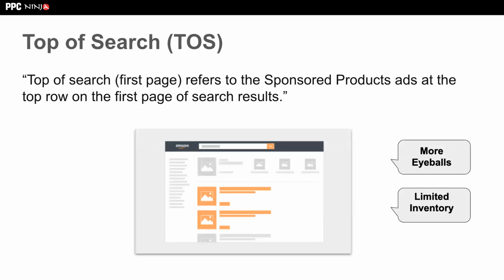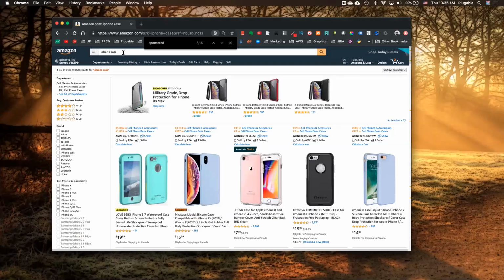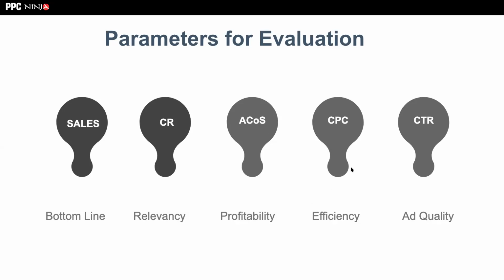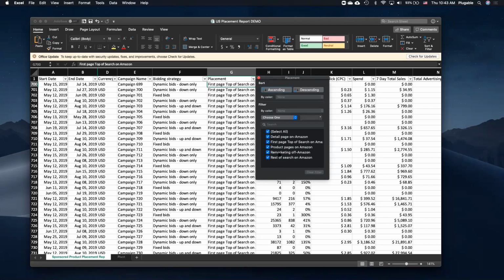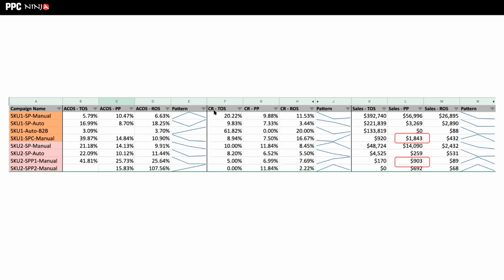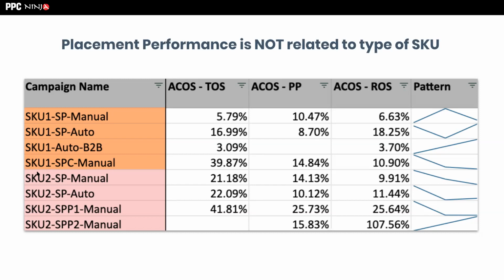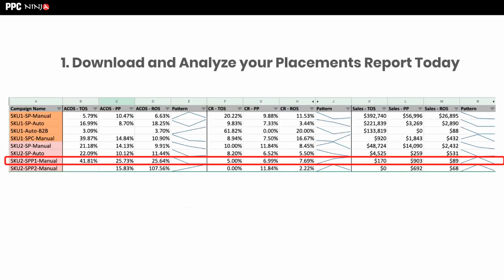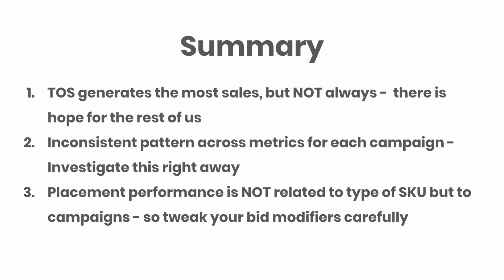Top of Search or Product Pages? What is the best Ad placement? WEBINAR: Amazon PPC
PPC Ninja provides tools and micro services to Amazon advertisers and sellers.

  1. What are the 3 types of placements
  2. Details of the study we conducted
  3. A discourse of what we learned
  4. What actions can we take today

Interested in joining our 4-Week FREE Mastermind program to deep dive into Amazon PPC? See if you are eligible and sign up for the next one